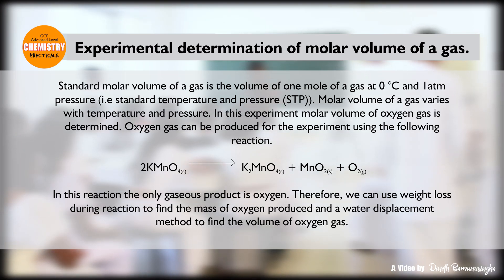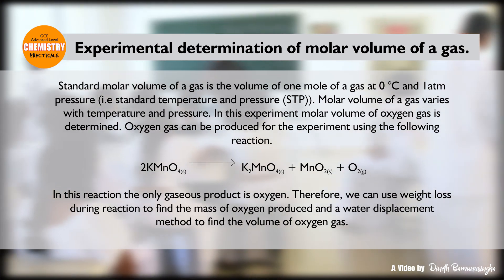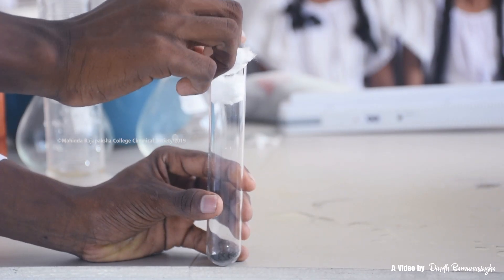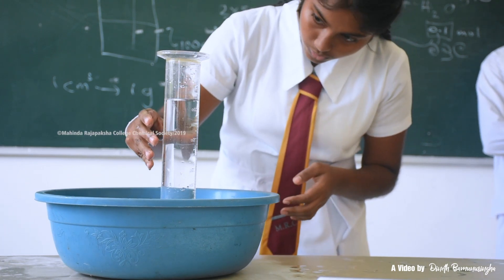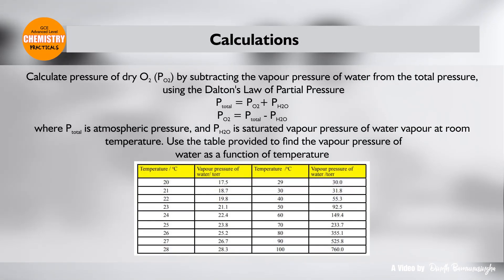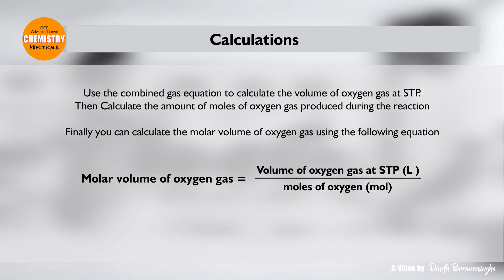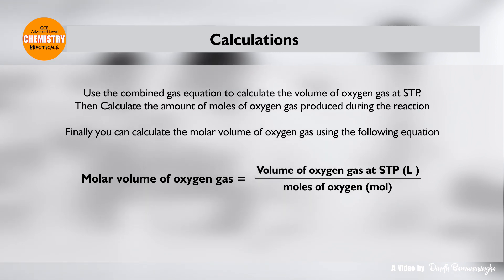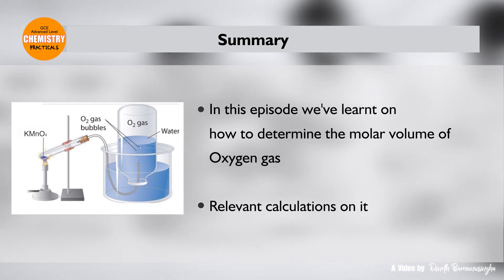G.C.E. Advanced Level Chemistry Practicals : Experimental Determination of Molar Volume of a Gas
G.C.E. Advanced Level Chemistry Practicals : Experimental Determination of Molar Volume of a Gas (English)

Episode 01

During this episode we're describing about the G.C.E Advanced Level Chemistry Practical : Experimental Determination of Molar Volume of a Gas. This is the 1st Episode of the series.
Please let your ideas on the comment section

Director of Photography, Script, and Edit by  - Yashaswin Dineth Bamunusingha

Concept : Mr. Dulan Madurange

Narration : Shavindya Rathnayake

Resources : National Institute of Education of Sri Lanka : Chemistry Practical Hand Book

Location : Mahinda Rajapaksha College A/L Chemistry Lab 1

A Group Project by 12 B3 (A/L 2020 Batch)

Copyrights for Musics goes to their original artists